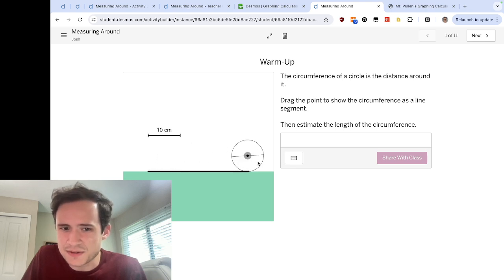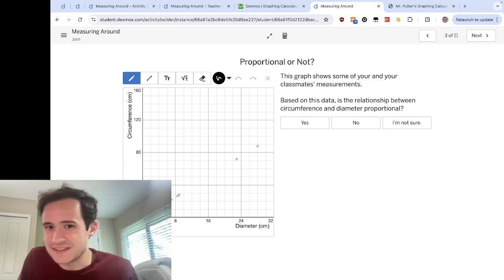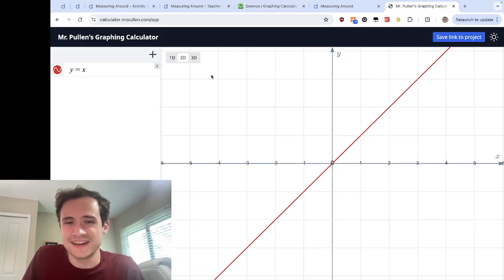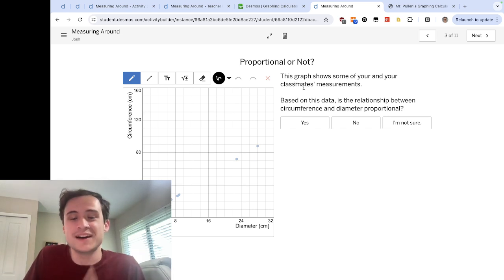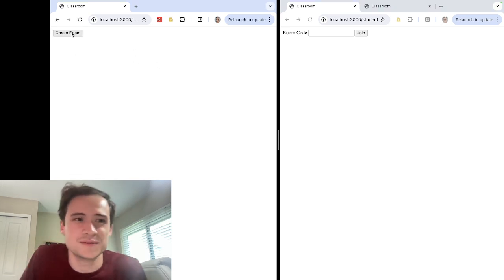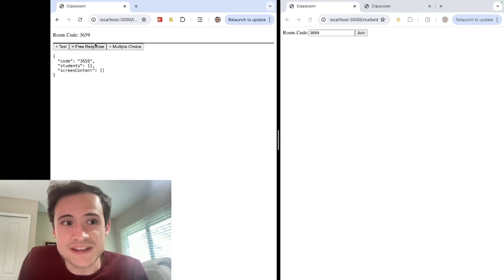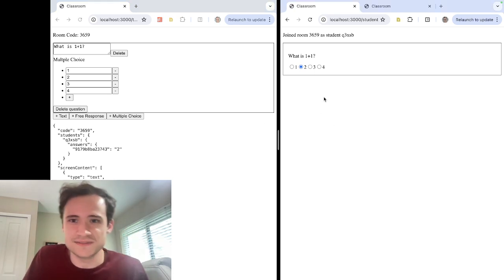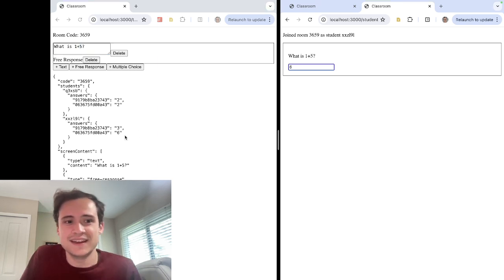I love-hate Desmos again...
I got nerdsniped again. The Desmos activity builder is FANTASTIC for creating student-centered activities that use technology in a way that actually enhances student learning. But the interface for creating your own activities is frustrating to use. So... what if ✨Desmos Activity Builder, but Scratch✨?

That's the goal of this project: To create a Desmos Activity Builder alternative that is easier to use for teachers.

For now, I have a tiny demo with web sockets. We'll get there. (I'm hoping maybe the Knowles Teaching Fellowship, can help.)